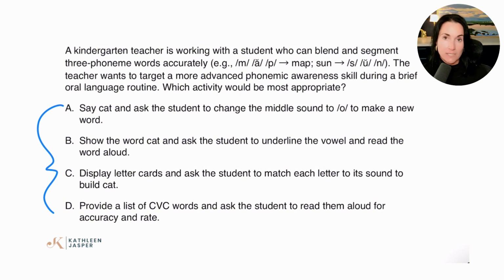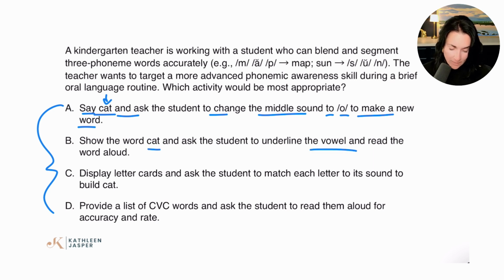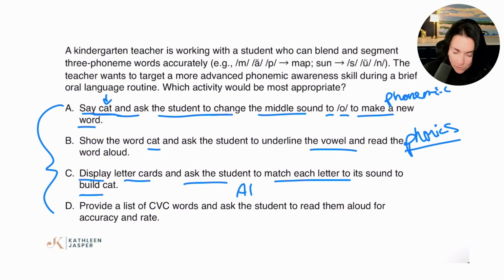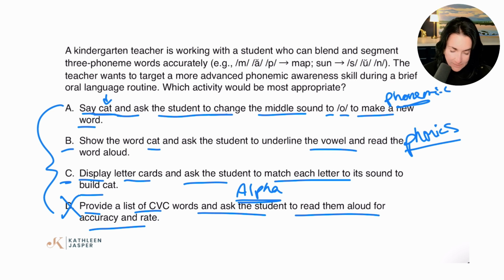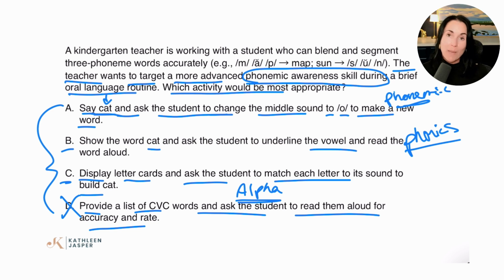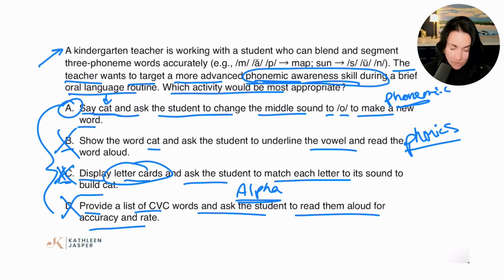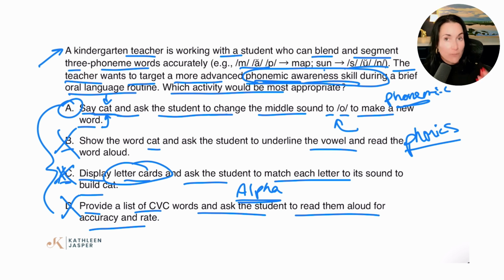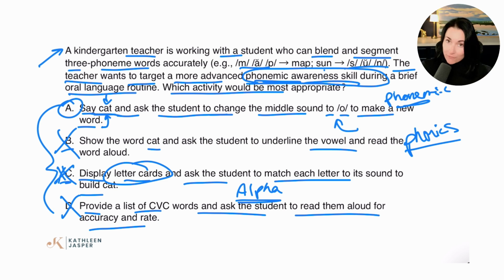STR 293 Phonemic Awareness (Easy Tricks That Work) | Kathleen Jasper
In this video, we break down code-based skills on the science of teaching reading exam, with a focus on phonemic awareness and how it fits within the reading continuum. You'll learn how to distinguish between phonemic awareness and phonics, understand why sound manipulation comes first, and apply a simple strategy to answer exam questions with confidence. We also walk through a real sample question step by step so you can see exactly how to identify the correct answer.

Looking for more support and structured practice? Grab my Science of Teaching Reading (STR 293) Digital Study Guide

⏱️ Timeline:
0:00 – Introduction to the Topic
0:30 – Understanding Code-Based Skills
0:52 – What is Phonemic Awareness?
1:43 – From Phonemic Awareness to Phonics
2:30 – Code-Based vs Meaning-Based Skills
2:47 – Sample Question Walkthrough
4:16 – Identifying Advanced Phonemic Skills
5:43 – Key Takeaways and Study Tips